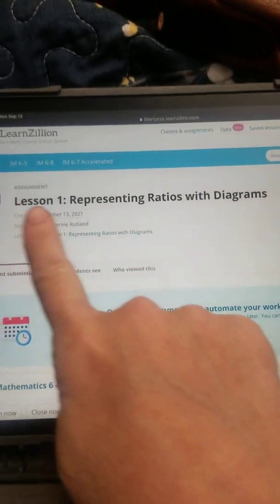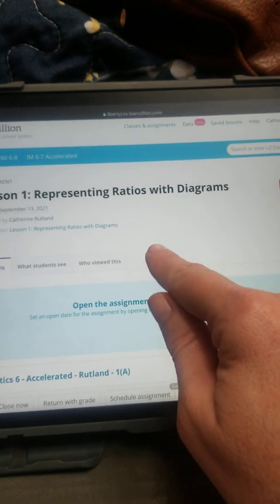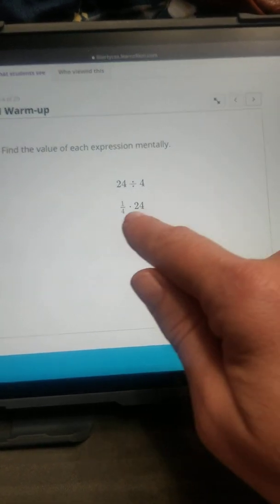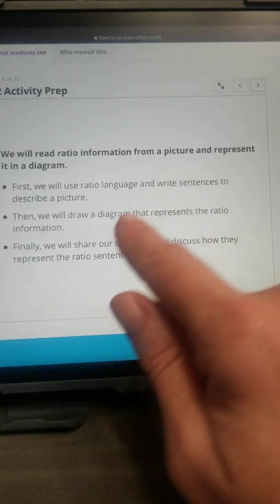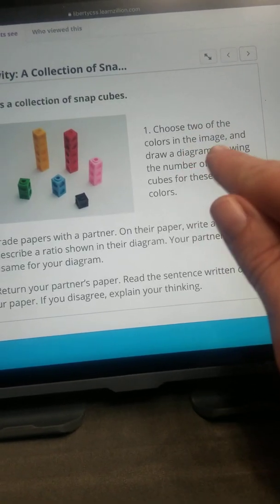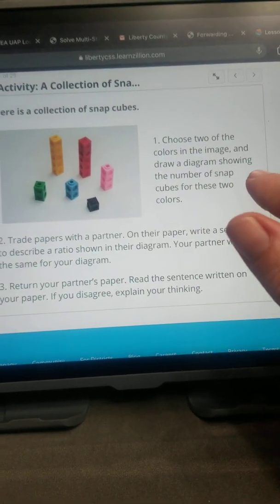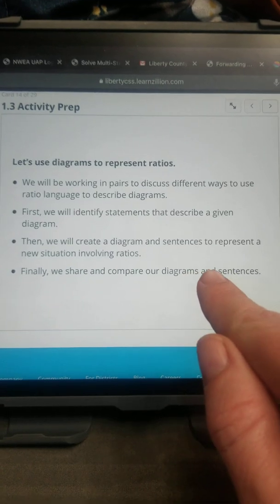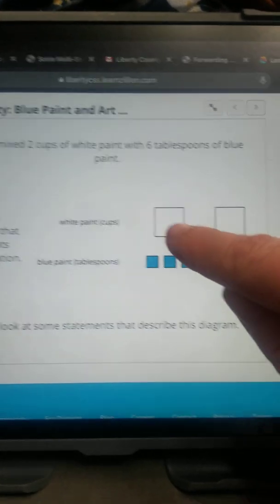Representing Ratios with Diagrams